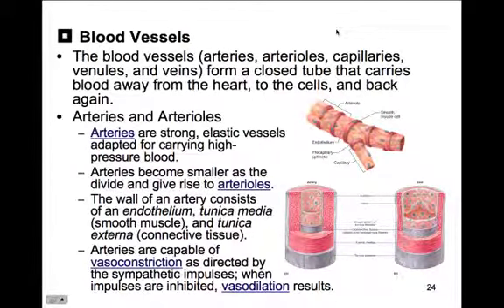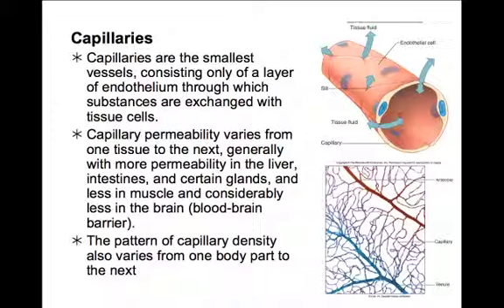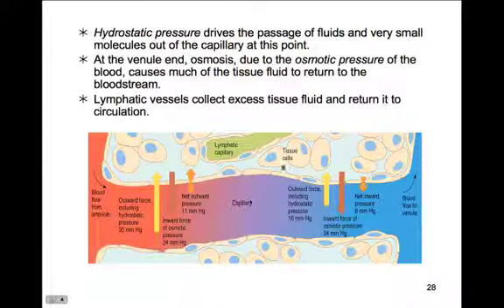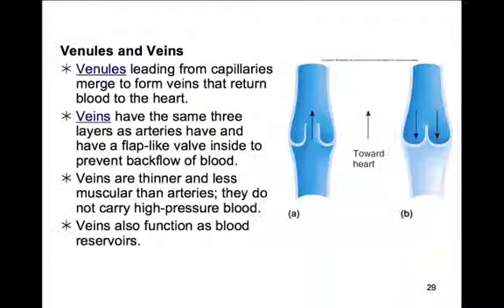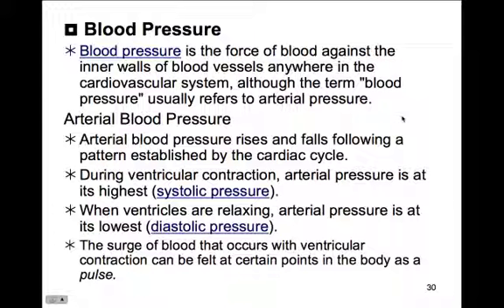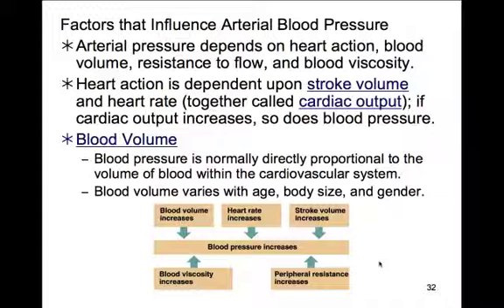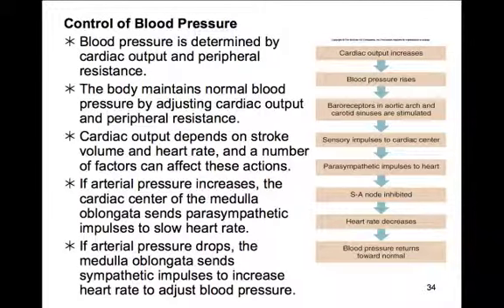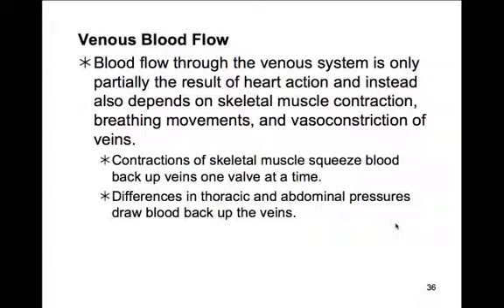CH13c Vessels pressure